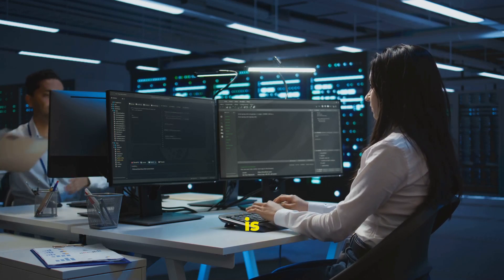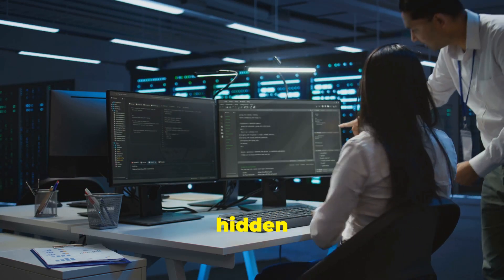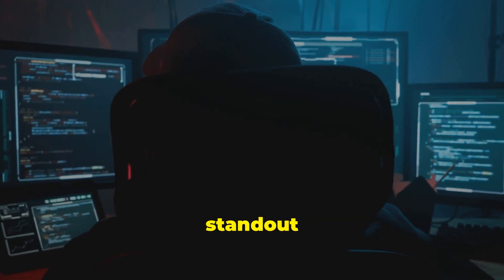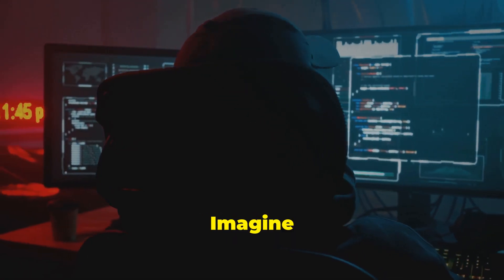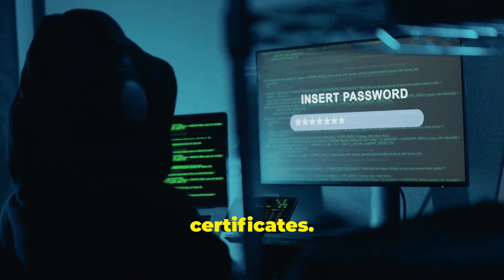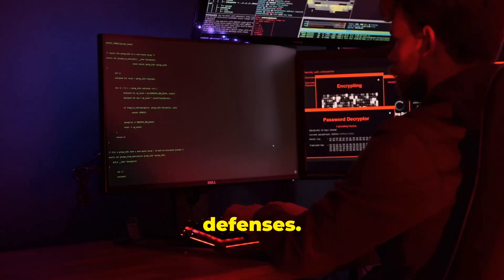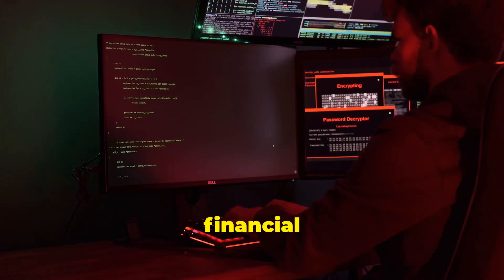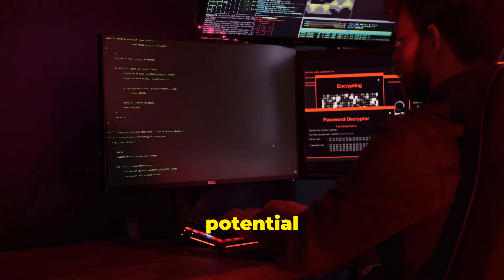Kali Linux 2024.4: 14 New Tools You Need to Know! | Ethical Hacking & Cybersecurity Updates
Discover Kali Linux 2024.4 – the ultimate update for ethical hackers and cybersecurity enthusiasts!
Packed with 14 new tools like BloodyAD, Certi, and Chainsaw, this release takes penetration testing and security analysis to the next level. Learn about system updates, Python 3.12 integration, and expanded hardware compatibility, including Raspberry Pi 5 and NetHunter.

🔥 What you'll learn:

The top new tools for hacking and security.
How system updates improve performance and security.
Hardware compatibility for mobile and Raspberry Pi.

📌 Timestamps:
0:00 Intro – Why Kali Linux 2024.4 is a game-changer
1:20 BloodyAD: Active Directory Security
3:10 Certi: Securing Certificates
5:00 Chainsaw: Malware Analysis Tool
7:00 Other Tools You’ll Love (Findomain, HexWalk, and more)
9:00 System Updates & Python 3.12
11:00 Hardware Support: Raspberry Pi 5 & NetHunter
12:30 Join Byte Guardian!

🔗 Share with friends in the tech community!